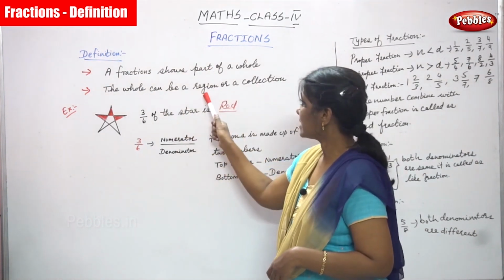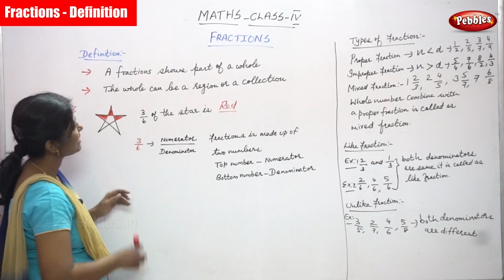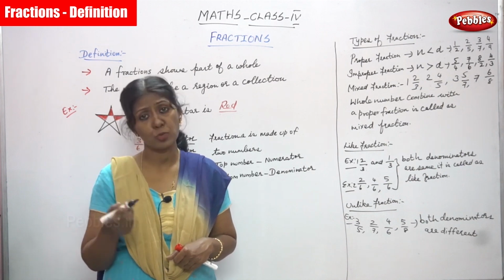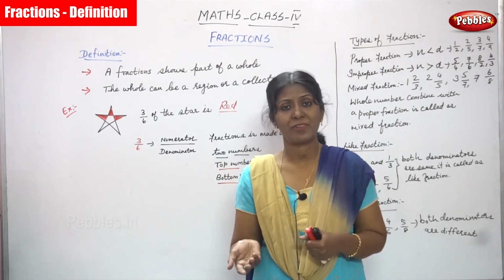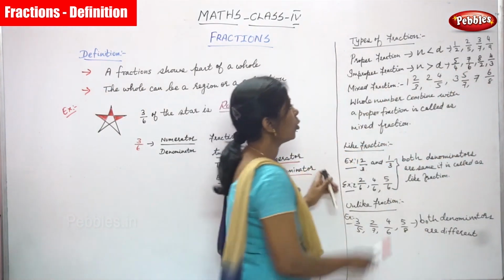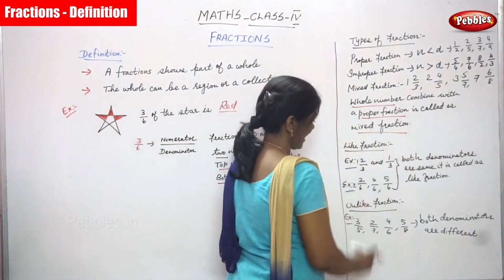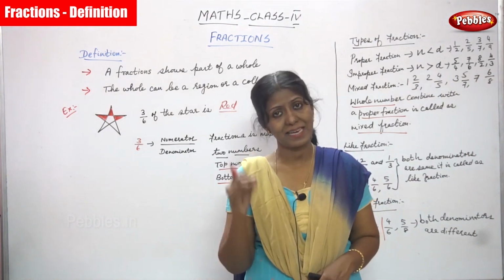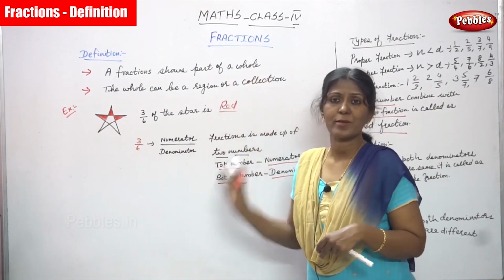4th Std CBSE Maths Syllabus | 81 - Fractions - Definition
4th Std CBSE Maths Syllabus | 81 - Fractions - Defination | CBSE Maths